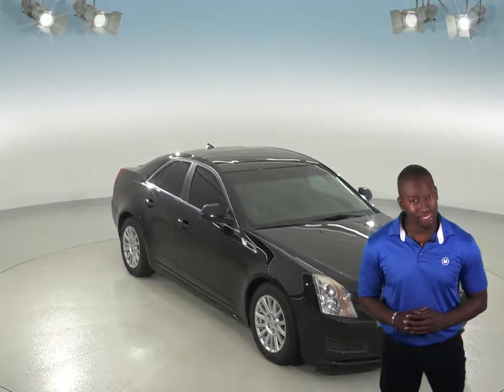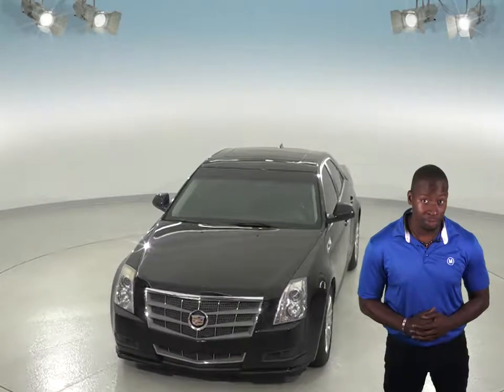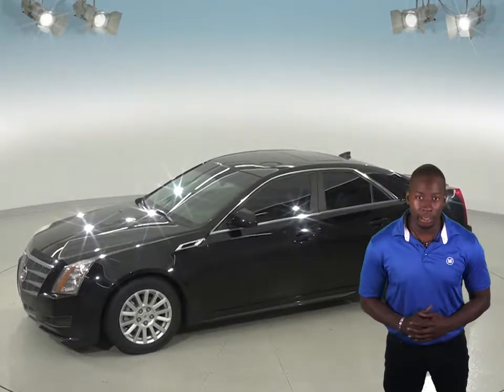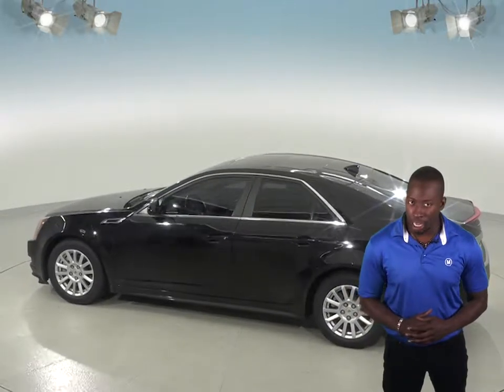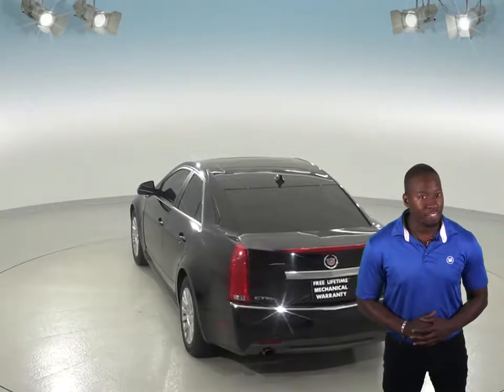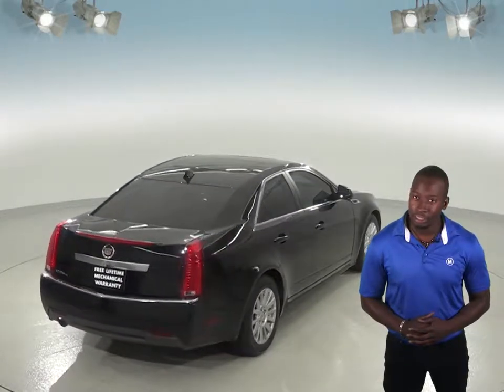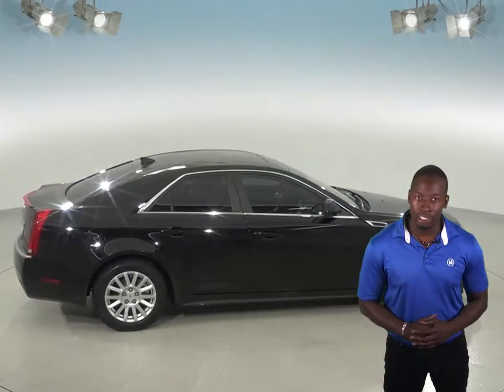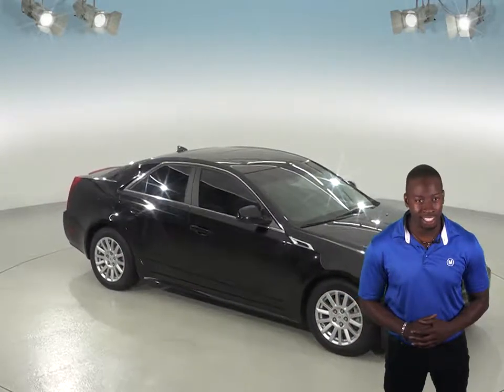A96707PT - Used, 2011, Cadillac CTS, AWD, Black, Sedan, Test Drive, Review, For Sale -